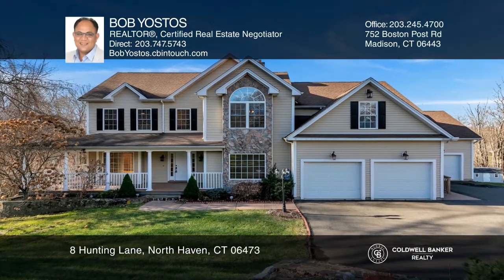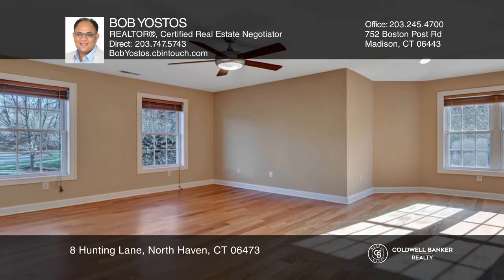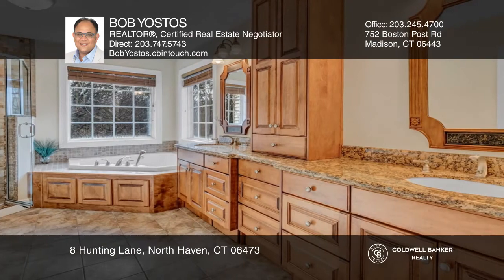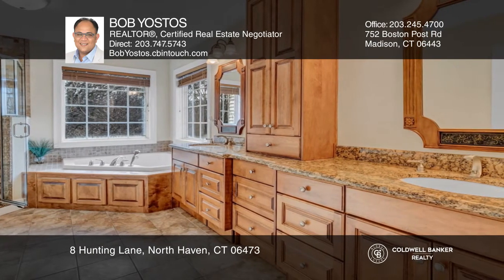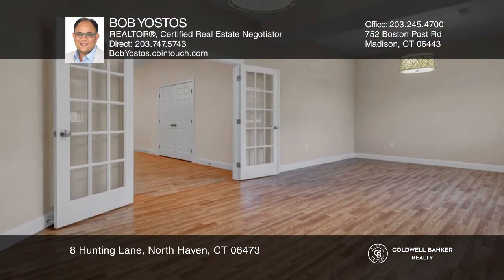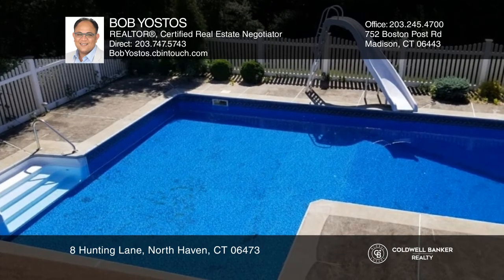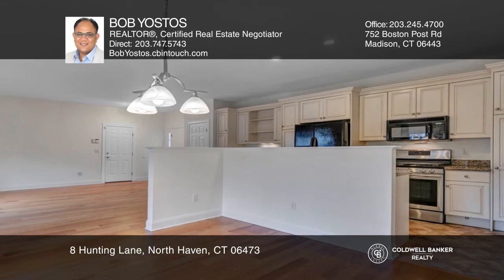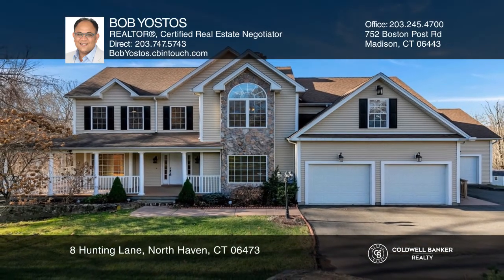8 Hunting Lane North Haven, CT | ColdwellBankerHomes.com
8 Hunting Lane, North Haven, CT

Great location that is private yet close to everything: downtown, schools, highways, train station. About 18 minutes to Yale New Haven Hospital and the world-renowned architecture of the Yale University campus. Enjoy the famous restaurant scene and boutiques of New Haven, or head into New York City